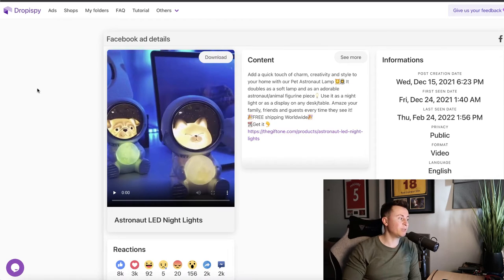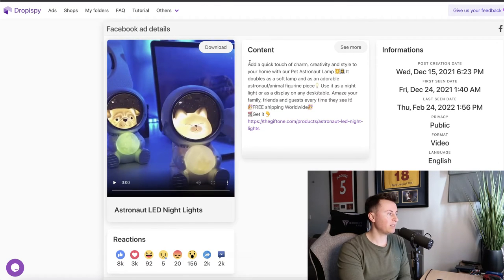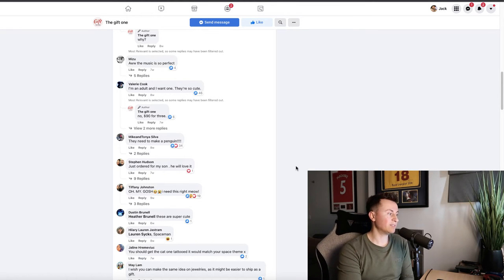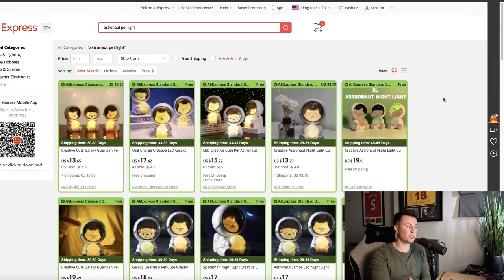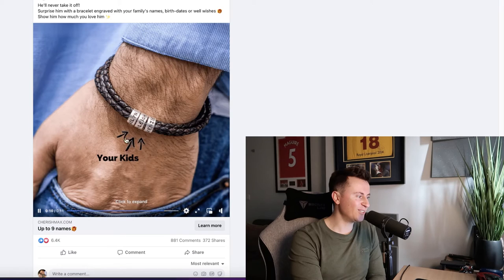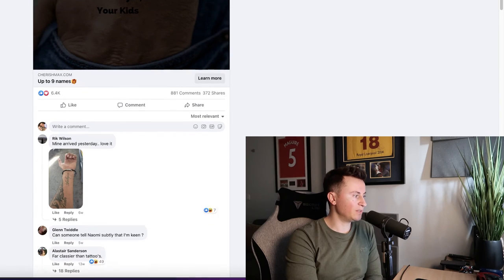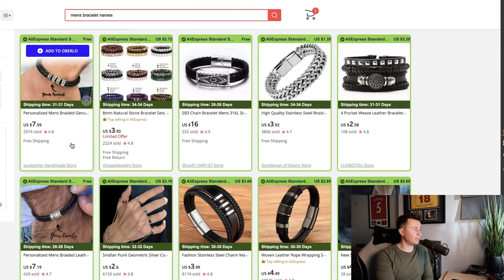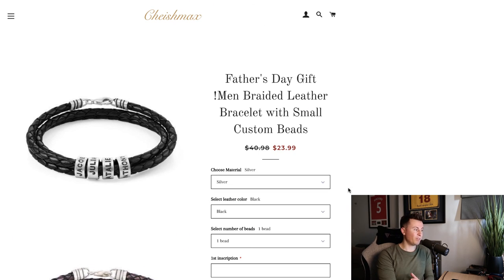Learning From $1,000,000 Facebook Ads Ep2 | Shopify Product Research